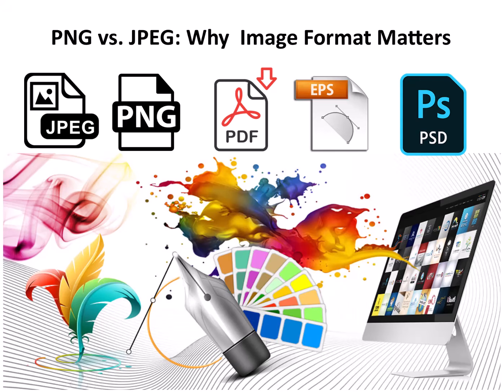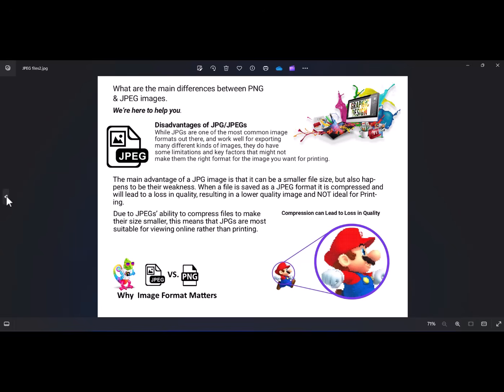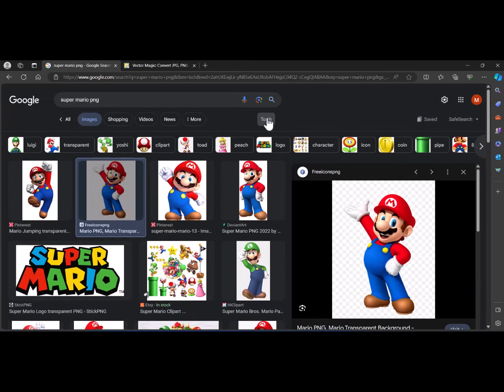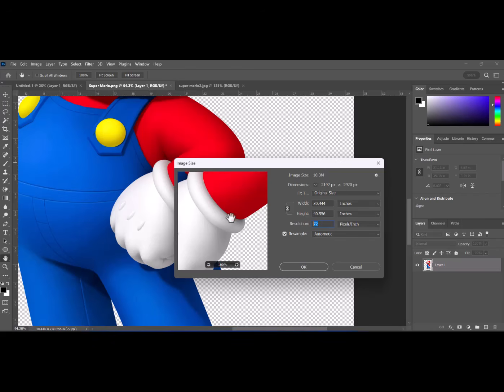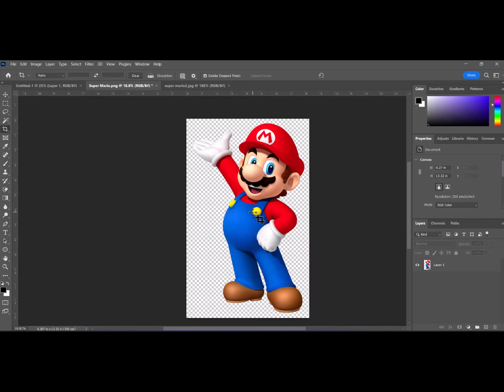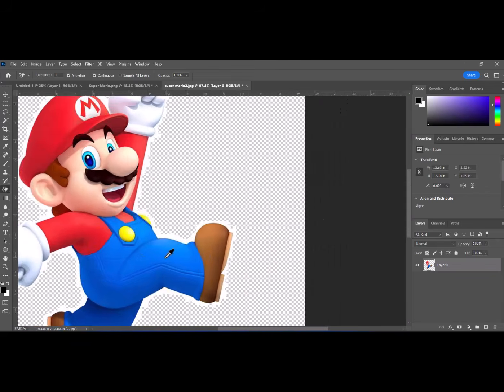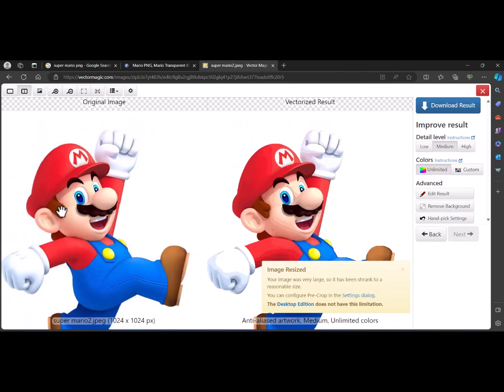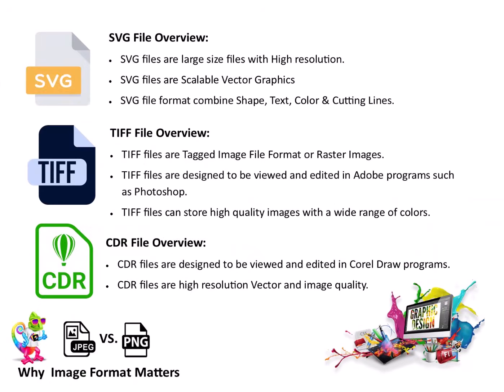Choosing the right file format/ What is the difference PNG or JPEG?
This video will help you understand File Formats so that you can prepare your images properly for printing, JPEG vs. PNG will walk you thru the specification of various file formats and explain each in detail to give you a deeper understanding of an image resolution and software compatibility.

What is the difference PNG or JPEG?

**SOCIAL MEDIA